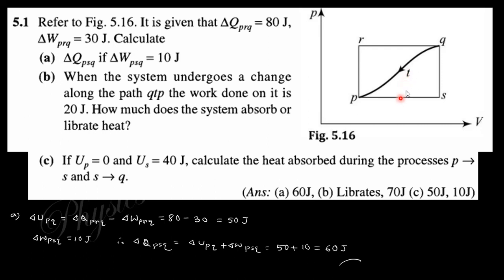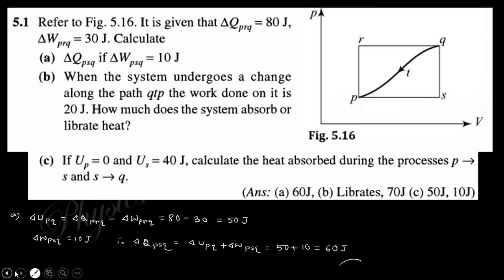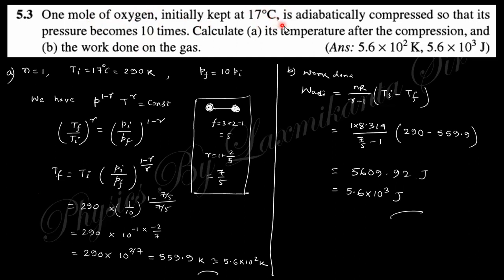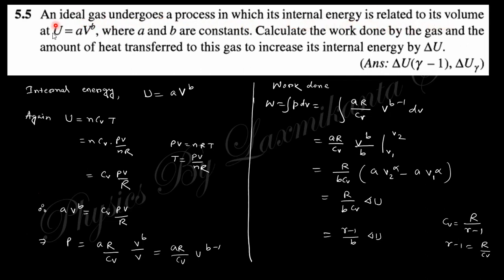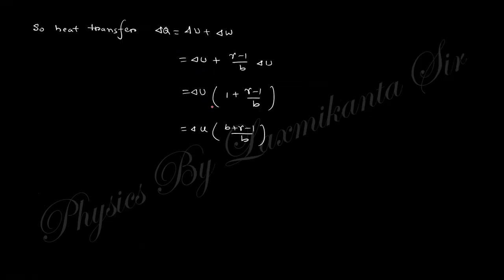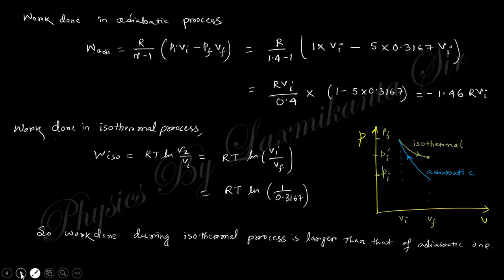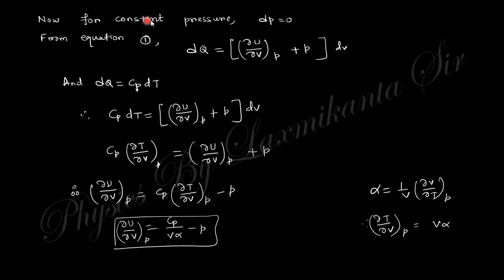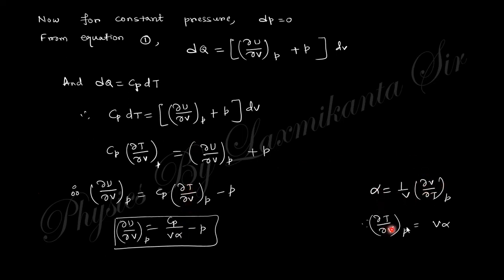Lecture 18=Thermal Physics= Garg Bansal Ghosh-10 Ch5 (The First Law of Thermodynamics) Q1 to Q9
Hi, here we discuses the solutions of Questions asked in the book " Thermal Physics" by Garg, Bansal & Ghosh of Chapter-5 (The First Law of Thermodynamics) Questions numbers 1 to 9.